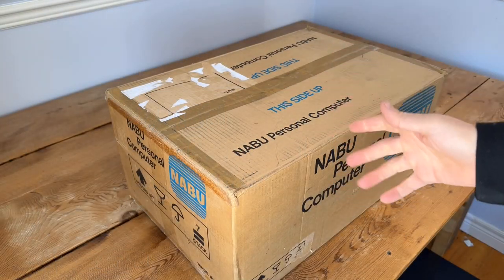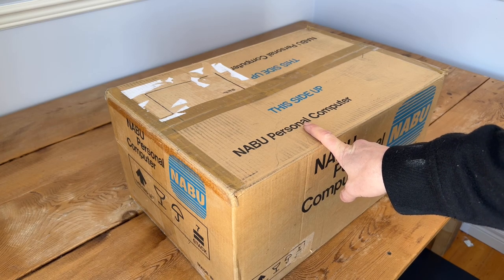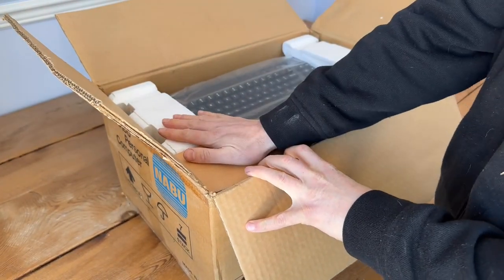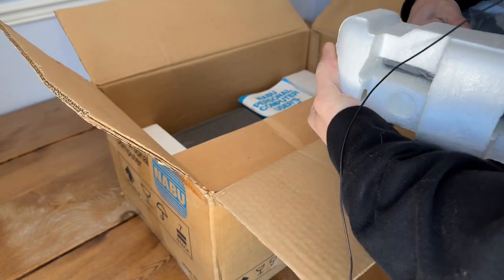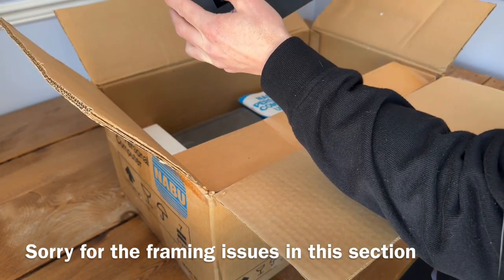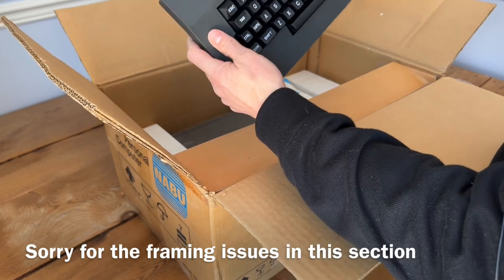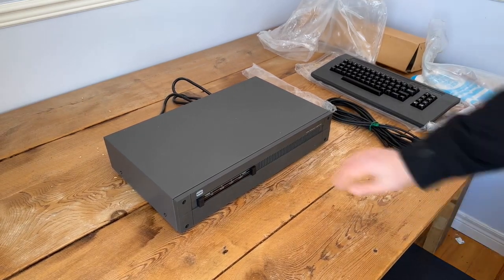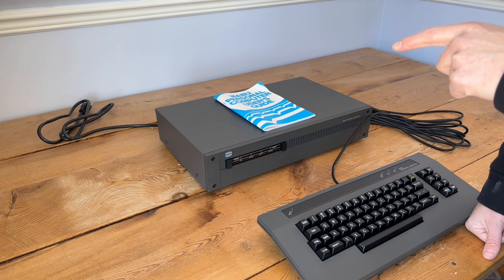NABU Unboxing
An unboxing of my new NABU computer! It's a Canadian 8-bit retro computer that connected over a cable television network in the early 80s.  This is new-old stock and I talk a bit about the NABU computer history while I unbox it for the first time.